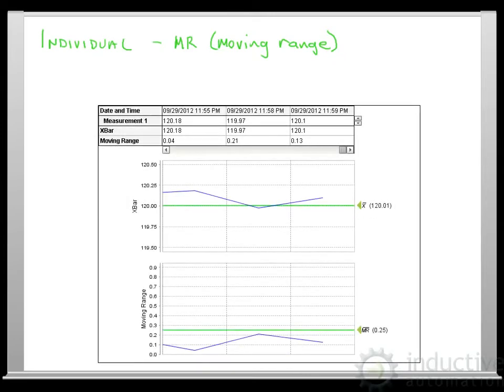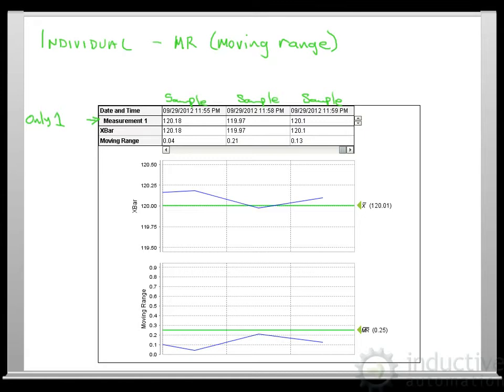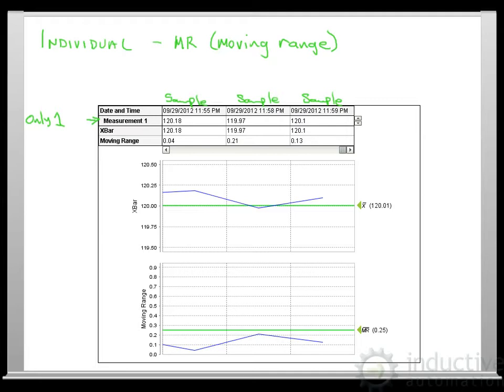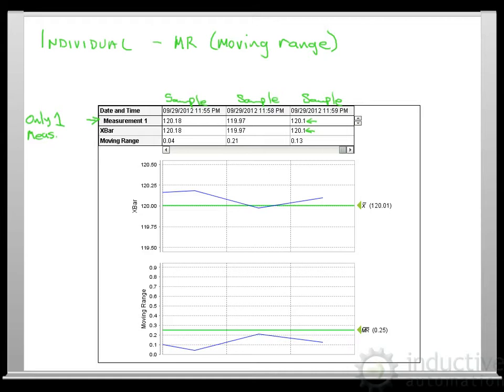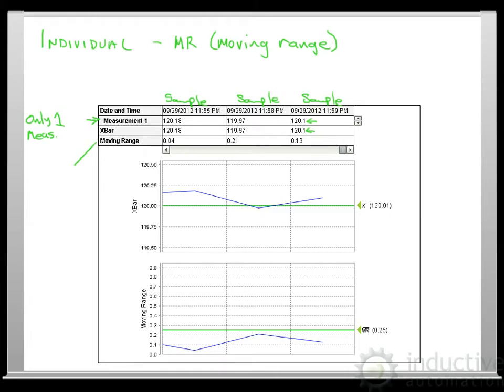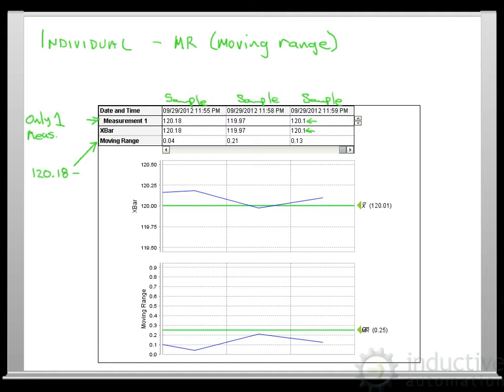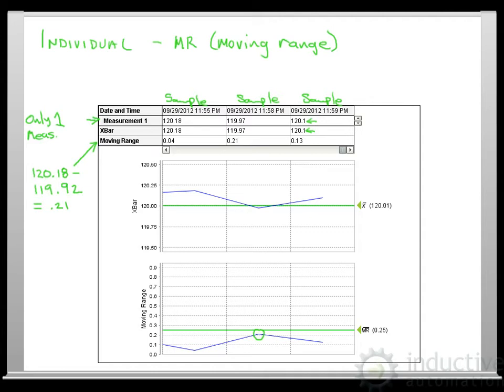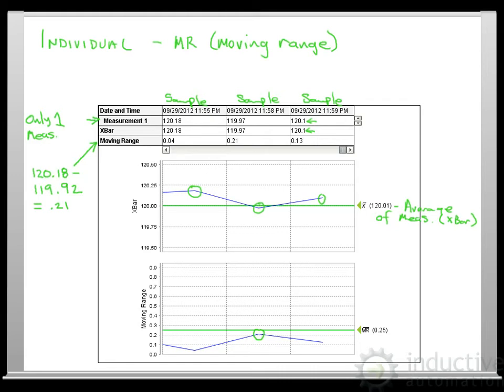SPC Chart Individual